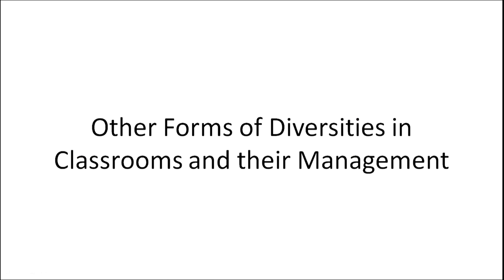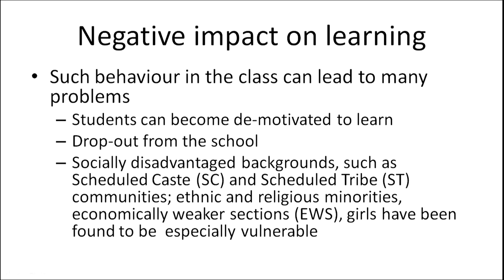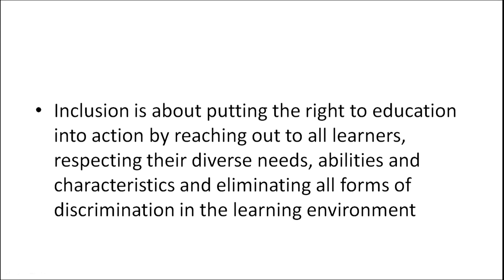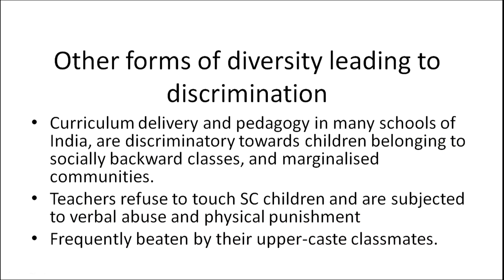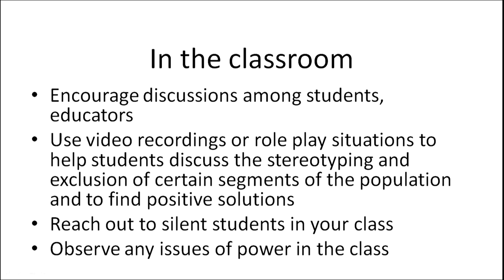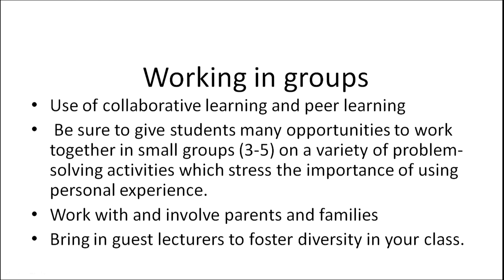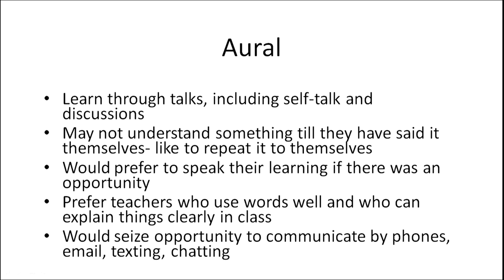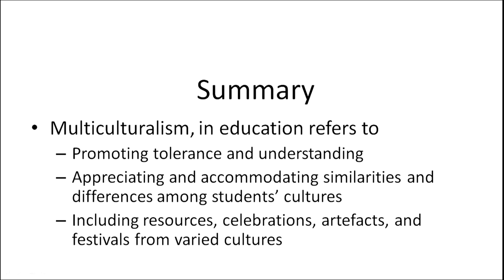502 Other forms of diversities in classrooms and their management